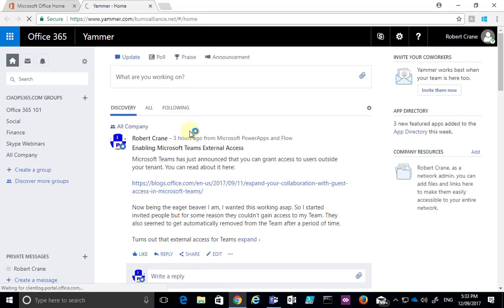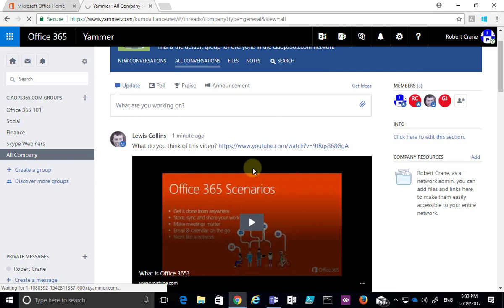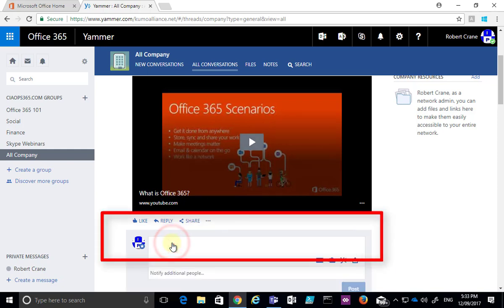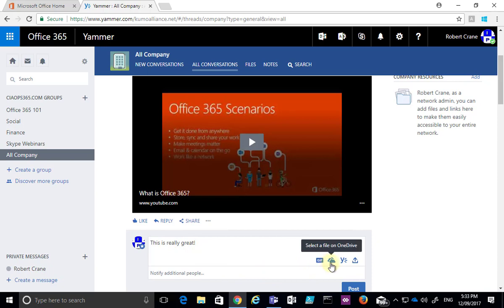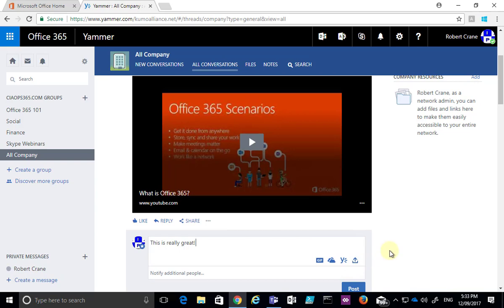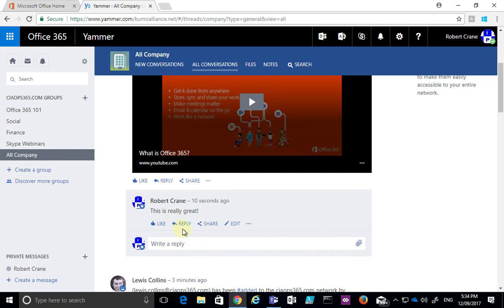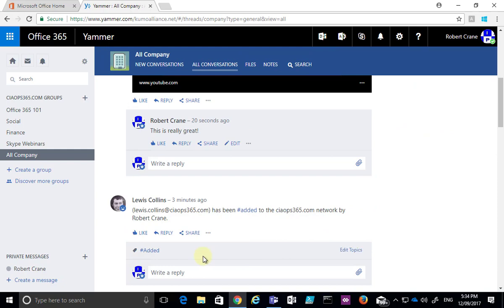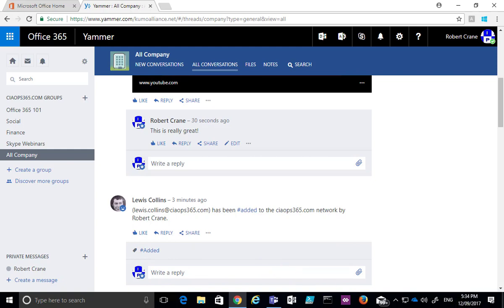How to respond to a message in Yammer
Following Yammer conversations is great but how do you participate and share your own thoughts? Here's how.